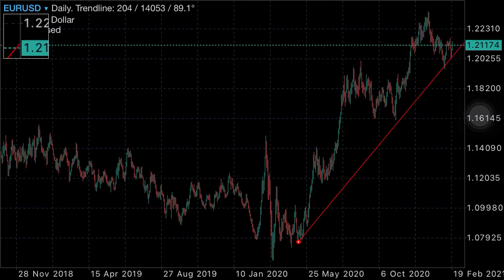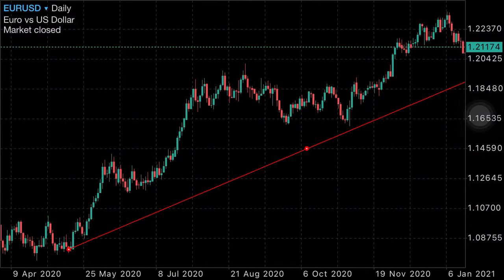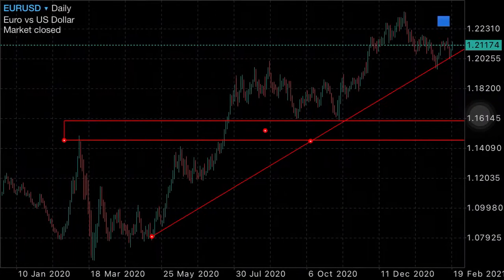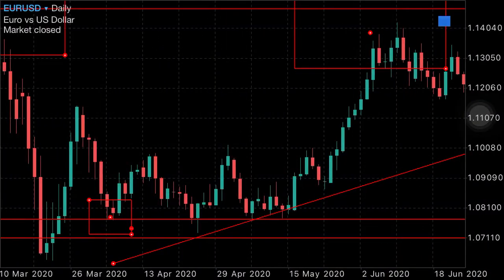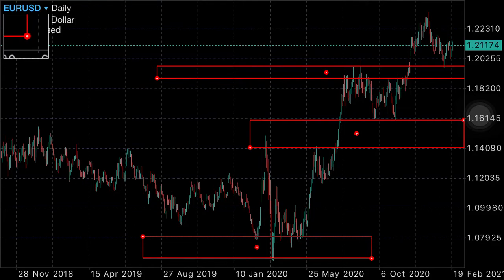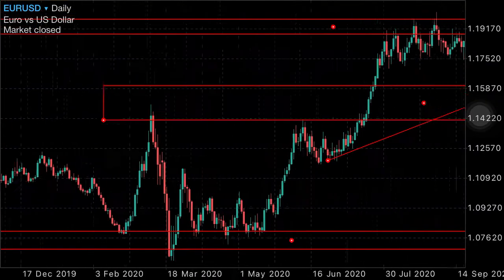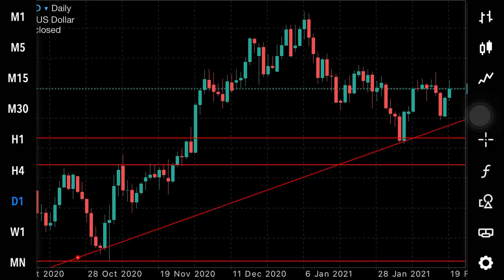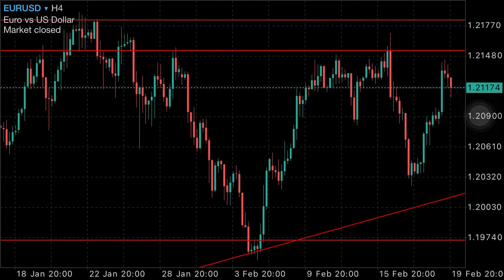Recommended Forex strategy 2021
Join our free signal group on telegram..